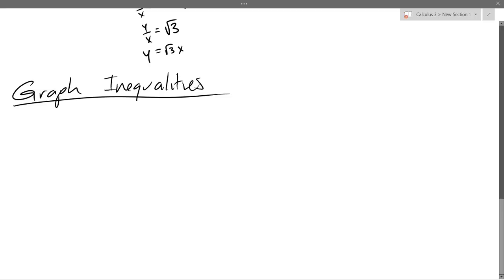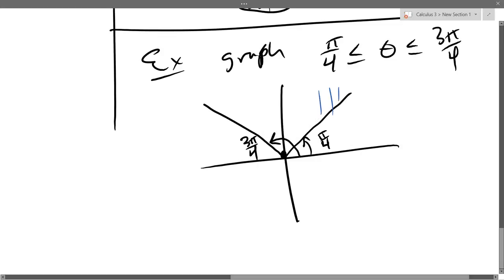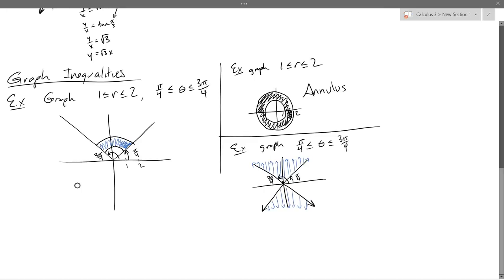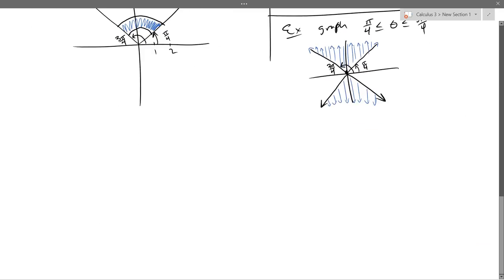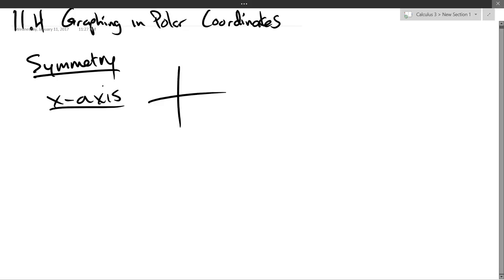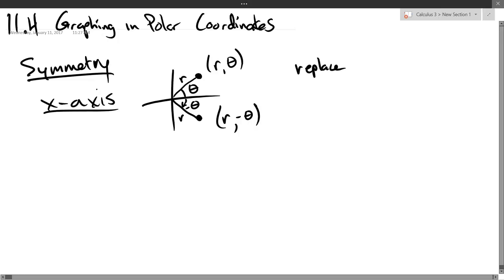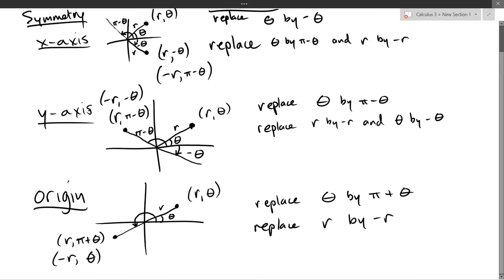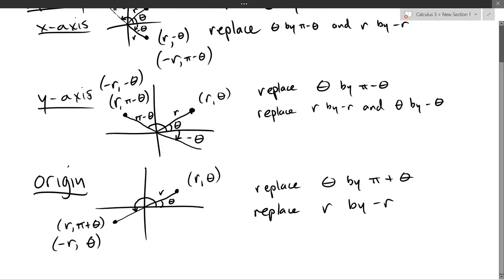Chris C's Calculus 3 lecture 2017 01 11